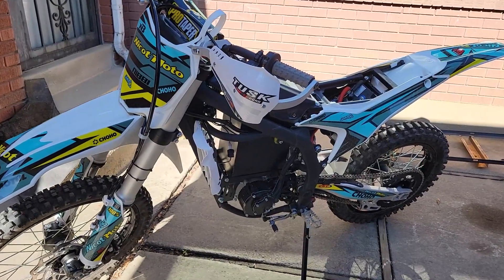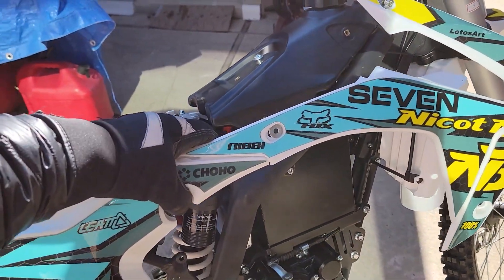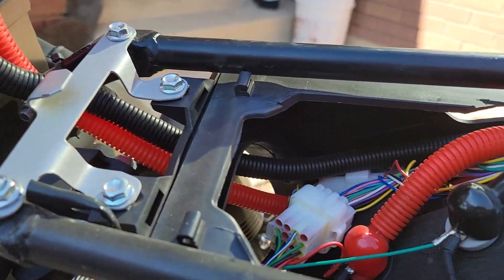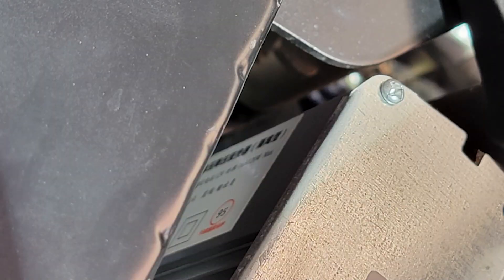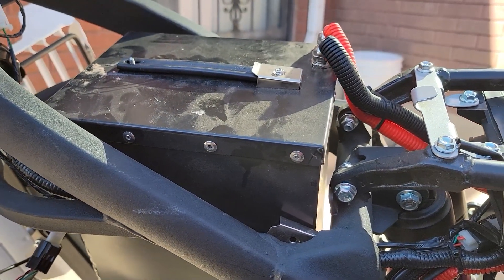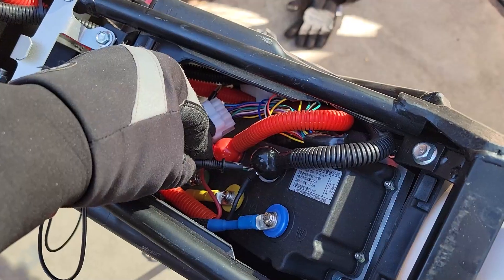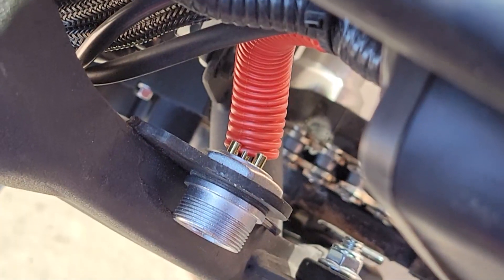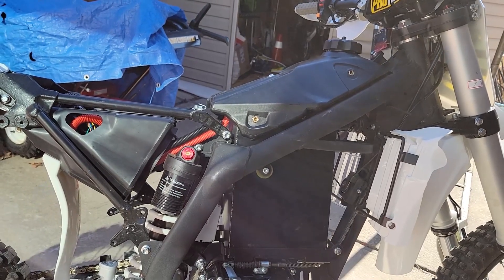Chinese Electric Dirt Bike Wiring Deep Dive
I want to add a headlight in the future so I wanted to pull back some of the plastics to see what is really going on with the wiring on this bike.

The main controller model number I found was an APT-72400.